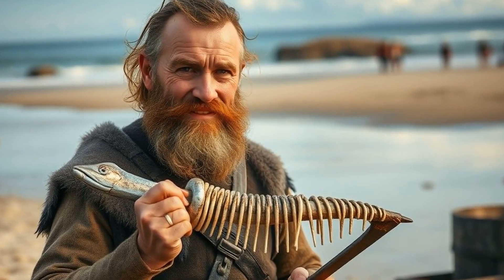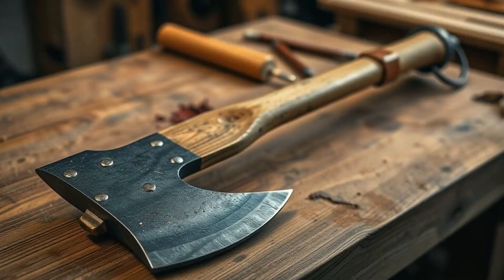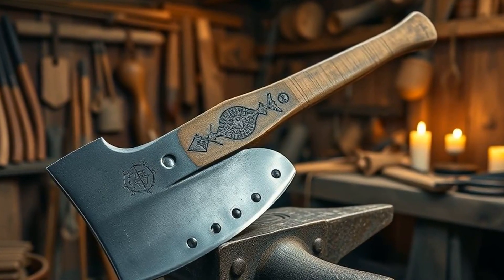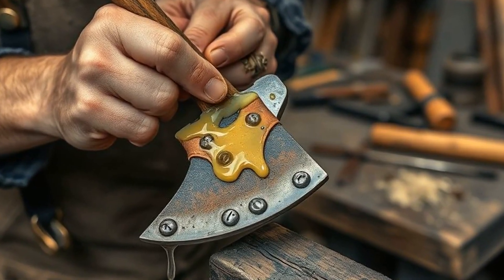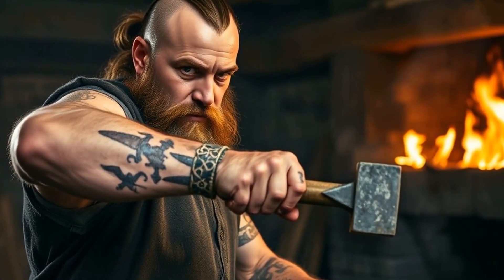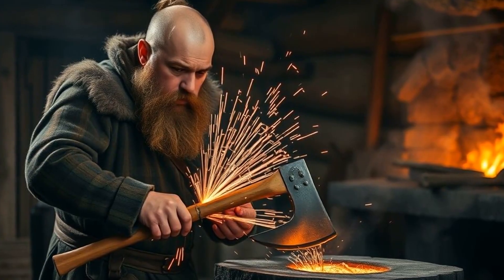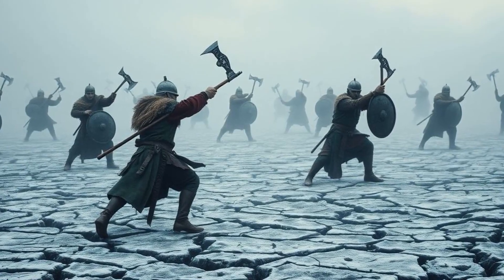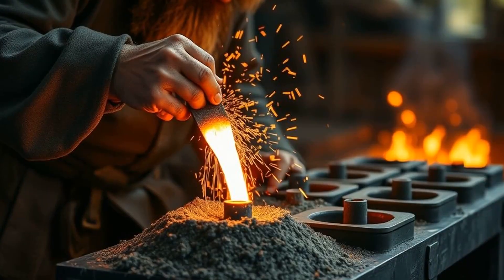How Viking Blacksmiths Turned Beach Sand Into Battle Axes!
Viking blacksmiths skillfully turned beach sand filled with iron-rich minerals into powerful battle axes using ancient smelting techniques. Their knowledge of geology and chemistry allowed them to forge durable, sharp weapons without modern machinery. This fascinating process combined primitive metallurgy with clever craftsmanship, shaping history's fiercest warriors.